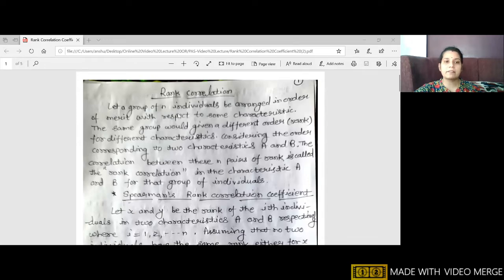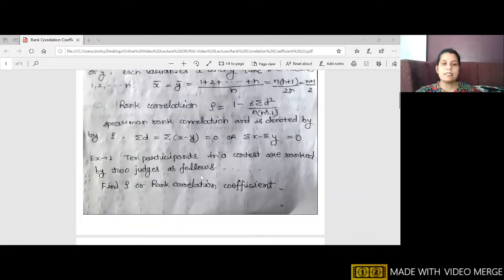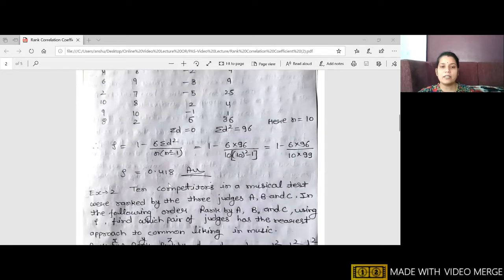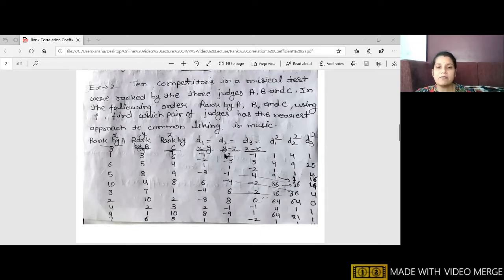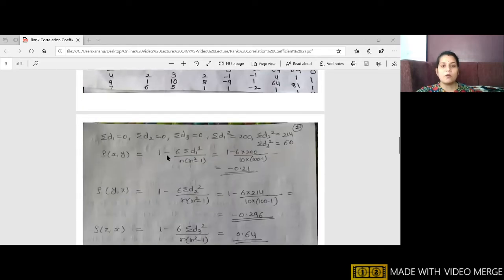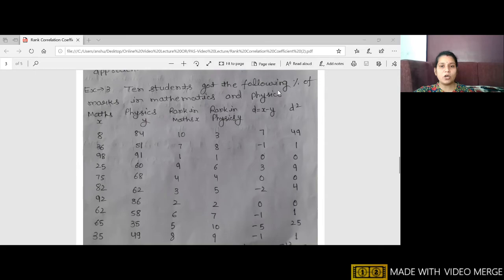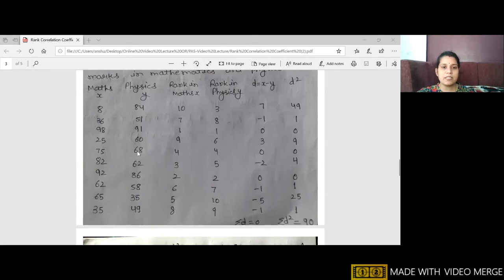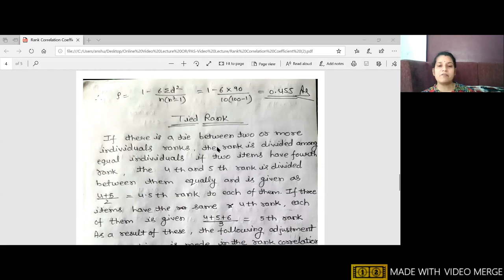Probability and Statistics/Basic Statistics/Rank Correlation Coefficient Part-I/Lecture-11